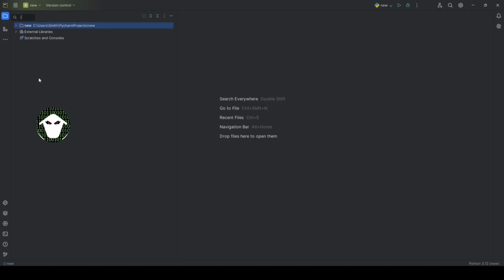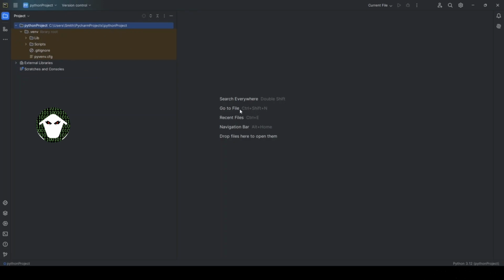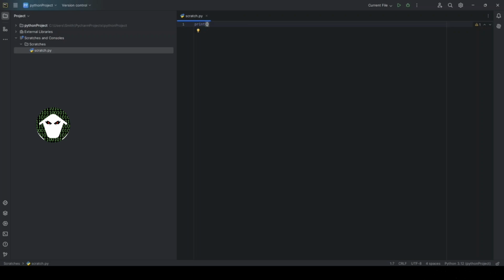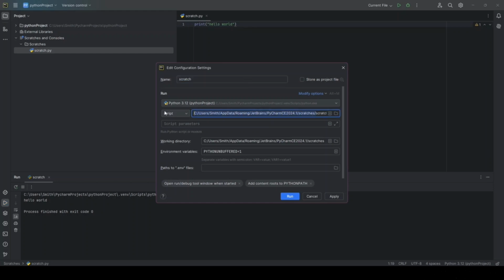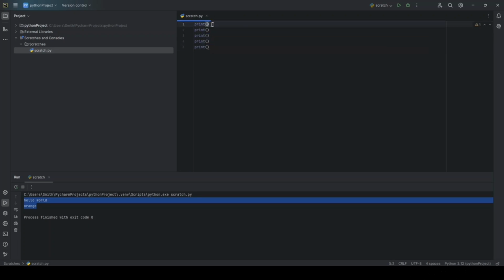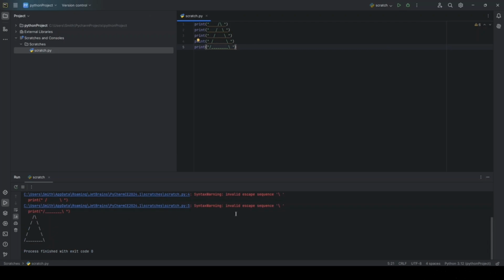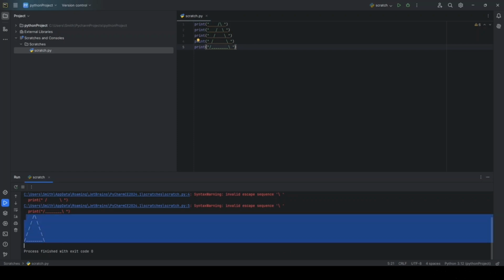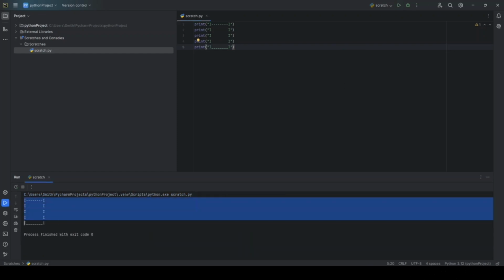Python Print Statement Explained | Python for Beginners (Full Tutorial) | Coding X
Welcome to Coding X, your ultimate destination to learn programming from scratch! 🙌
In this video, we're diving into one of the most fundamental concepts in Python – the print() statement.

Whether you're an absolute beginner or just brushing up on Python basics, this video is designed to give you a clear understanding of how to use the print() function effectively.

✅ What You'll Learn in This Video:
What is the print() function and why it's important in Python

How to print text, numbers, variables, and expressions

How to customize output using sep, end, and string formatting

Using escape characters like \n, \t, \\ and more

Printing multiple values in one line

Real-life examples to make learning easy and practical

Tips for clean and readable output

📌 This video is a must-watch for beginners, especially if you're starting your journey with Python or preparing for interviews, coding bootcamps, or school projects.

Full Python tutorials (beginner to advanced)

Programming languages like Java, C++, JavaScript, C#, and more

Full stack and app development

Web frameworks like Django, Flask, MERN, MEAN

Linux basics, developer tools, and coding tips

👍 If you find this helpful: ✅ Like